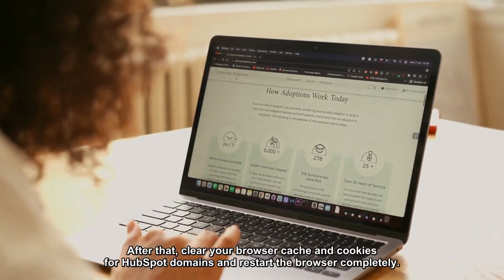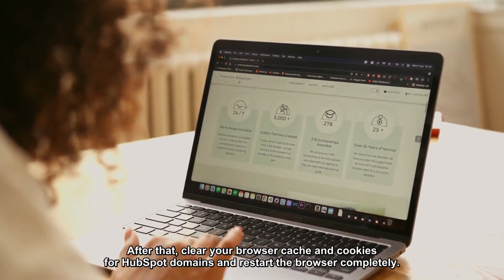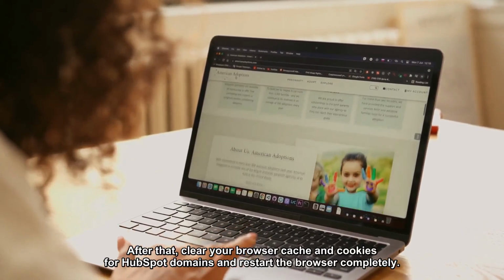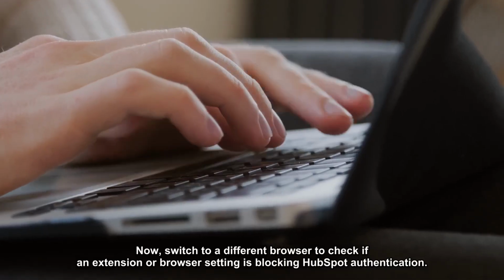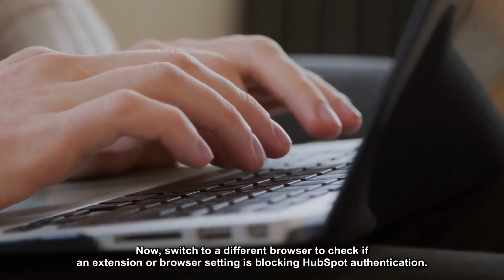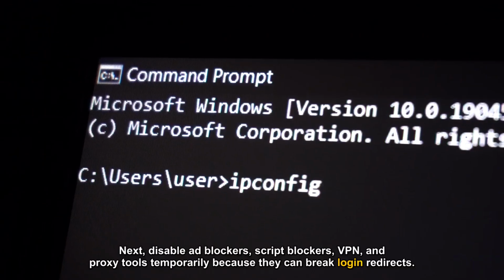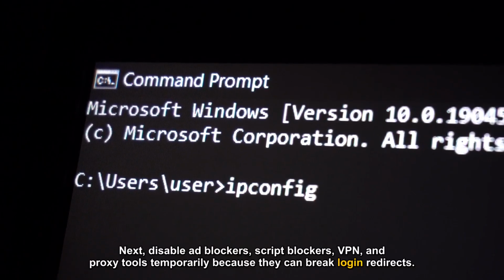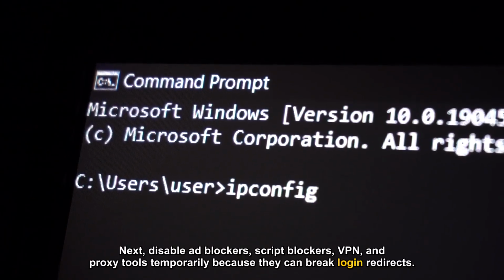How to Fix HubSpot Login Issues – User Permission Errors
In this informative video, we tackle common HubSpot login issues, specifically focusing on user permission errors that can prevent you from accessing your account. Whether you're a marketing professional or a business owner, understanding how to resolve these login hurdles is crucial for seamless workflow. We'll walk you through step-by-step solutions, helping you regain access to your HubSpot dashboard quickly and efficiently. Don't let login issues hold you back—watch now to troubleshoot and fix your HubSpot access problems!